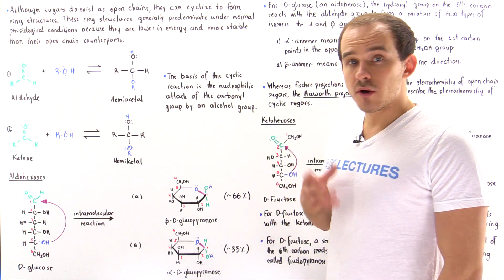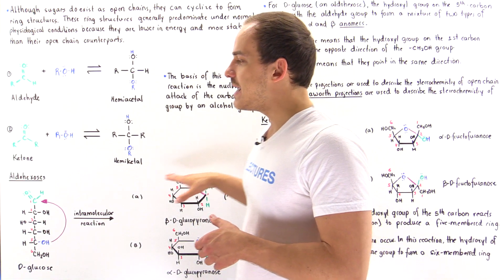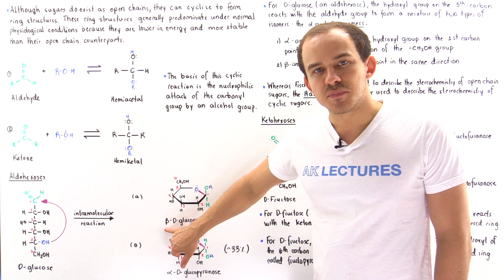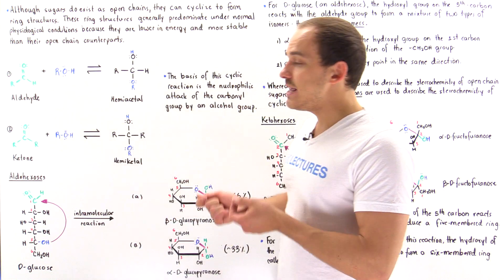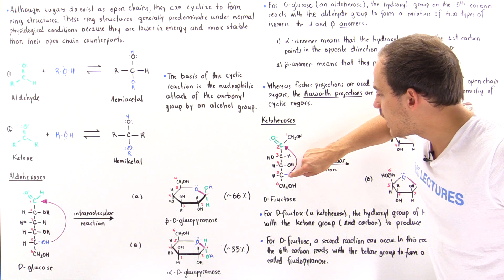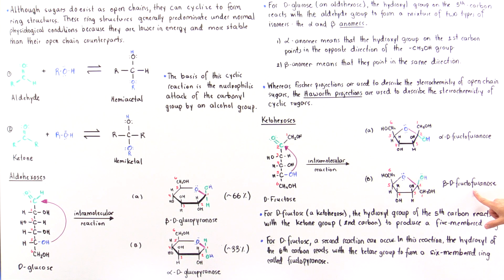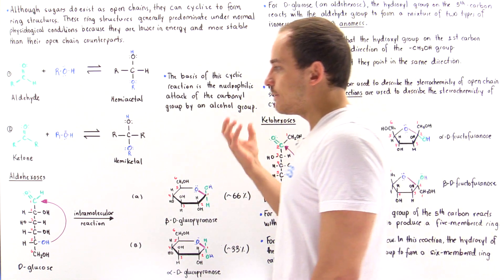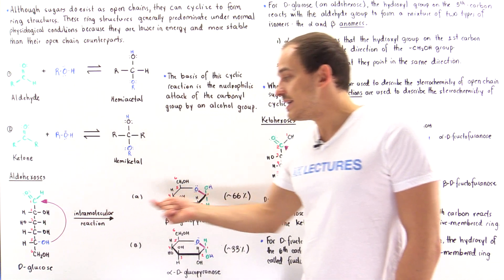Cyclic Form of Carbohydrates